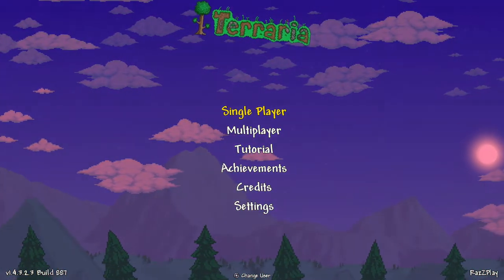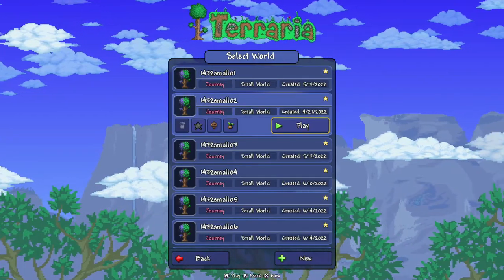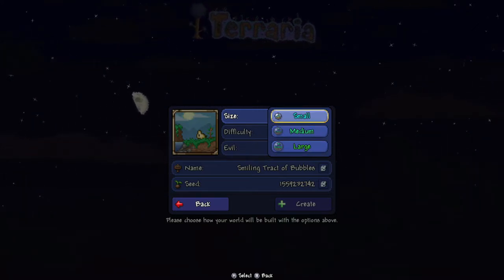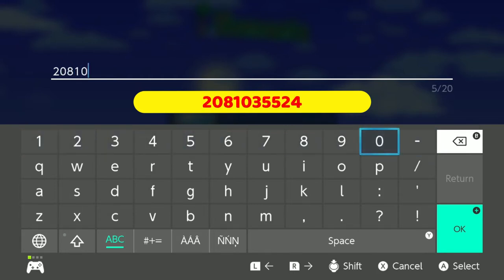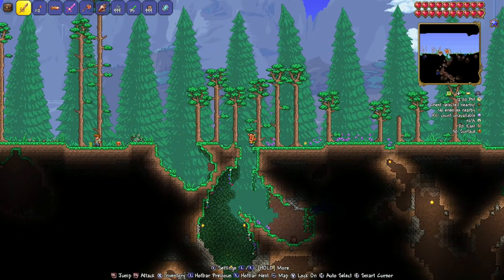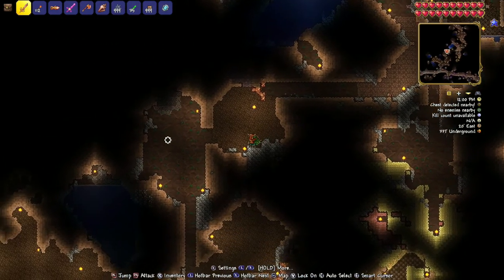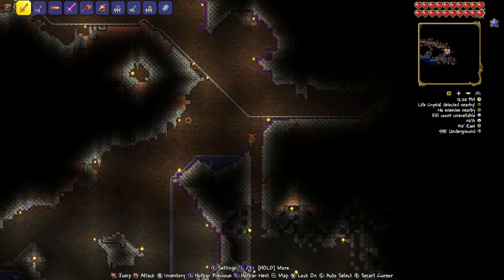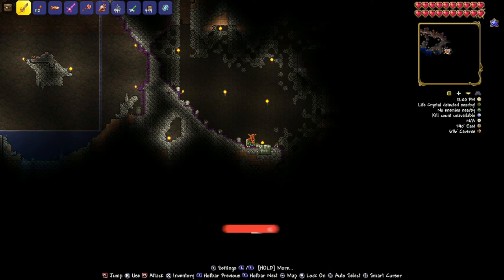How To Find The Webslinger Terraria Nintendo Switch And Mobile 1.4.3.2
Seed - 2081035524